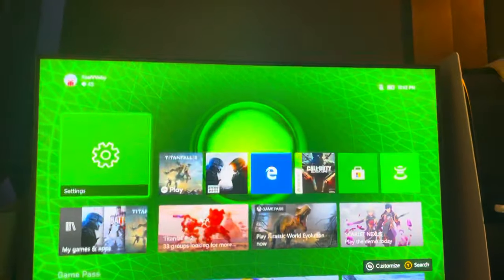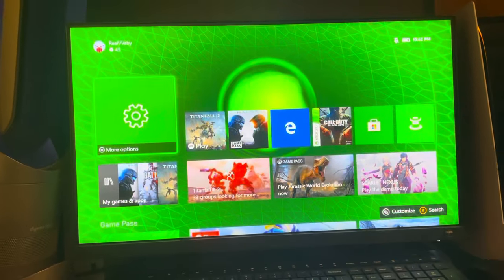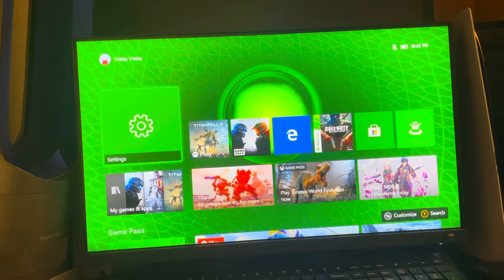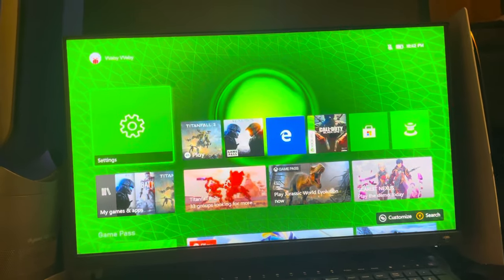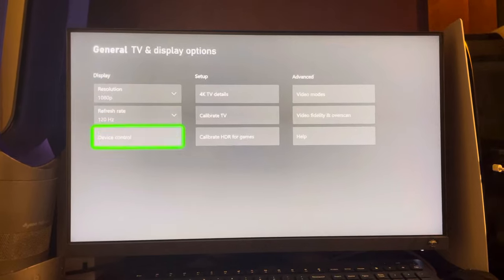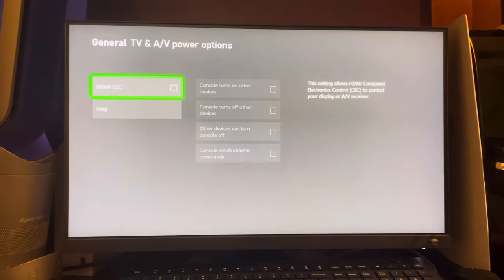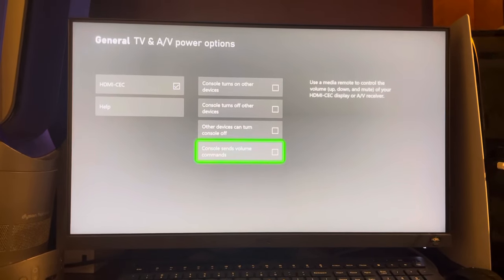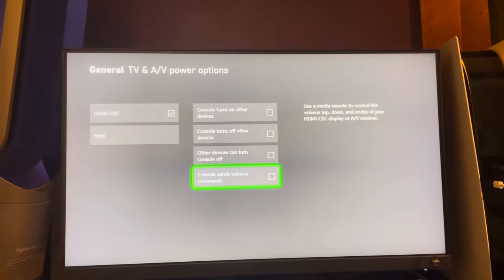Xbox Series X/S: How to Enable “Console Sends Volume Commands” Tutorial! (TV & Display Options)